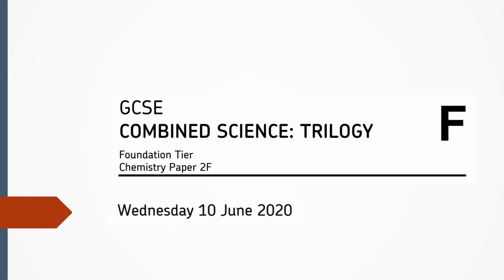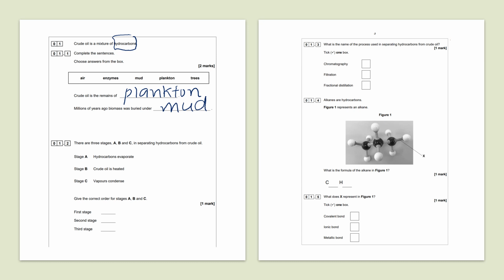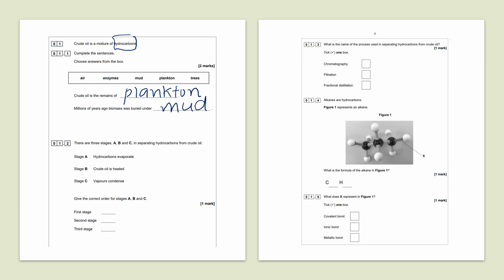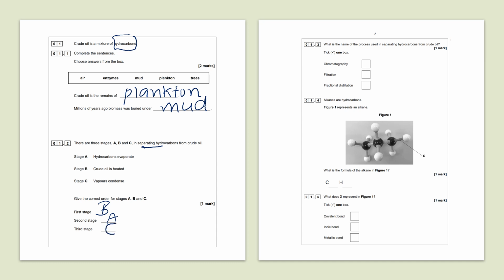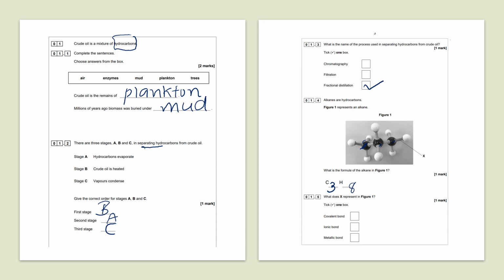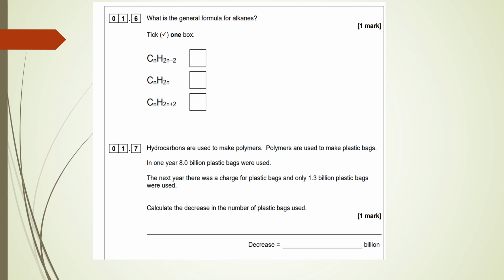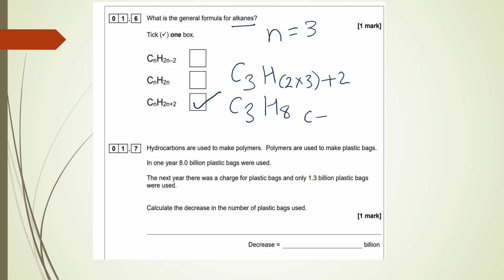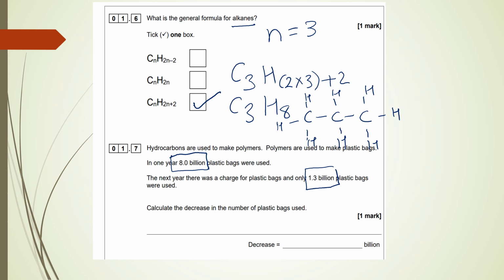GCSE Combined Science AQA Foundation June 2022 Hydrocarbon questions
This video works through AQA June 2022 hydrocarbon questions ONLY. Also explaining how to decide the correct answer from multiple choice options